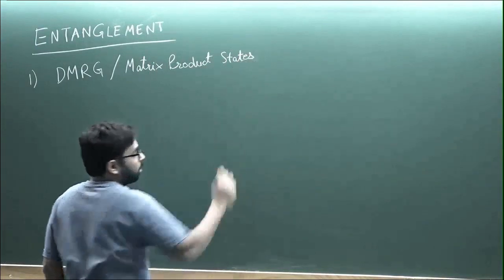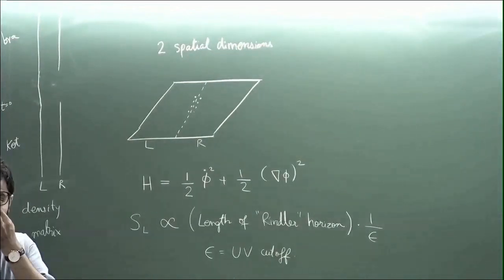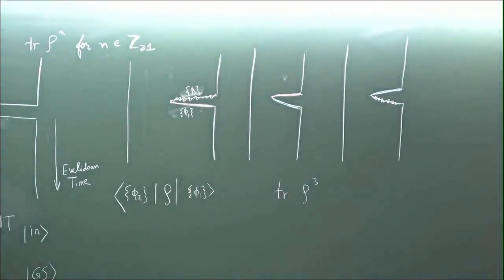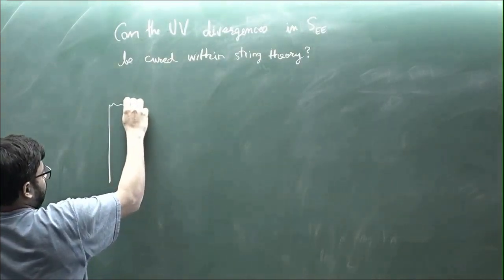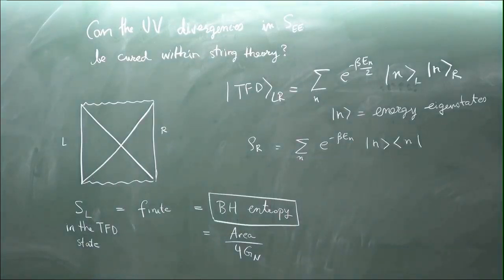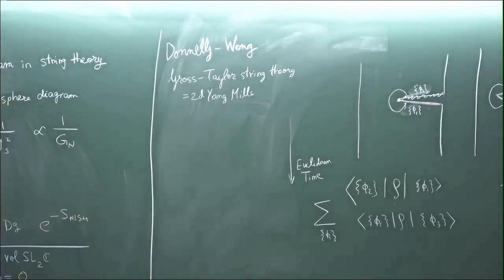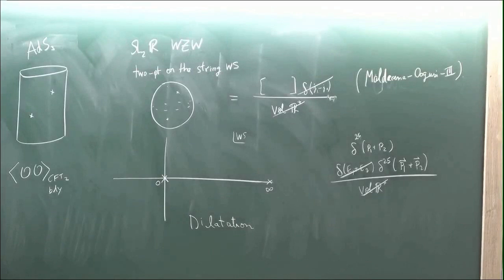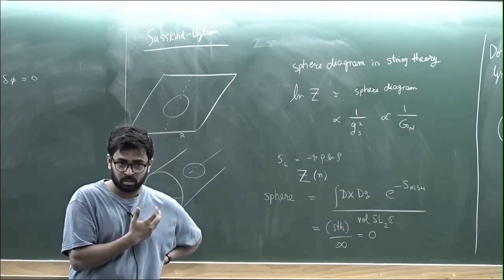Musings on entanglement entropy in string theory (Lecture - 01) by Raghu Mahajan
MUSINGS ON ENTANGLEMENT ENTROPY IN STRING THEORY

SPEAKER: Raghu Mahajan (Princeton University)

DATE: 21 January 2019 to 24 January 2019

VENUE: Emmy Noether Seminar Room, ICTS Bangalore

Lecture 1: Jan 21, 2019 at 11:00 am
Lecture 2: Jan 23, 2019 at 11:00 am
Lecture 3: Jan 24, 2019 at 11:00 am

Abstract:

Entanglement entropy in quantum field theories suffers from UV divergences, and one might hope that string theory being a UV finite theory cures these divergences. This lecture series will be a survey of this field starting from the work of Susskind and Uglum. We will also make some comments on understanding black hole entropy from the point of view of the string worldsheet.

0:00:00 Musings on entanglement entropy in string theory (Lecture - 01)
0:00:38 DMRG/Matrix Product States
0:08:19 2 spatial dimensions
0:18:30 Picture: Replica "trick"
0:25:33 Diagram
0:33:02 Can the UV divergences in SEE be cured within string theory?
0:46:54 Susskind - Uglum
0:55:09 Donnelly - Wong
0:58:57 Ads3
0:59:44 SL2R WZW
1:08:23 Compact target space
1:13:28 Q&A